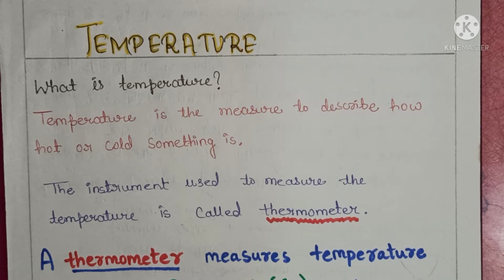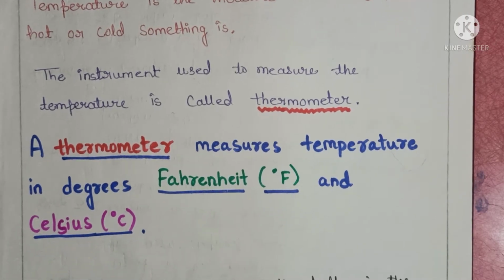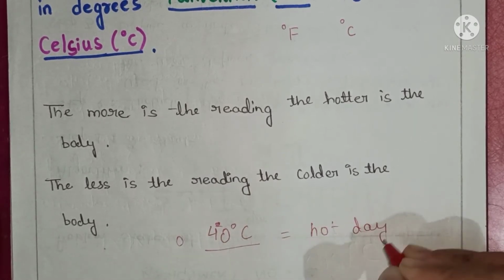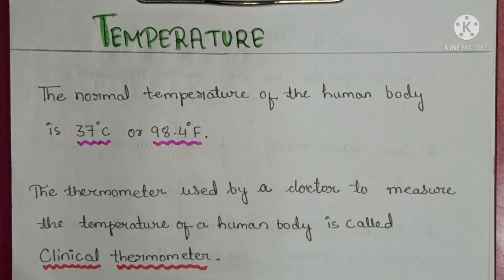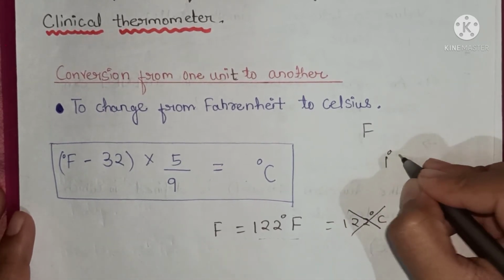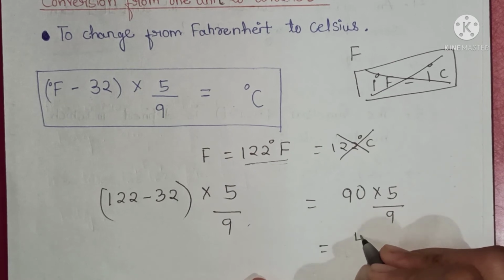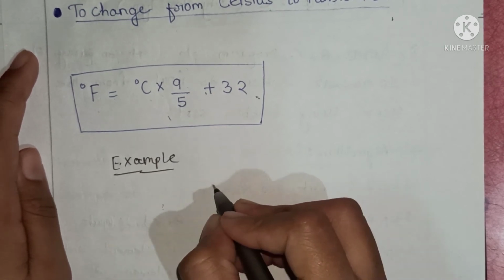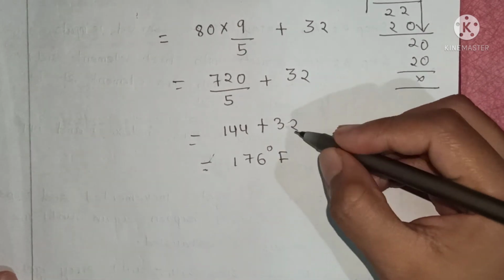Temperature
Convert into Celsius scale
convert into Fahrenheit scale